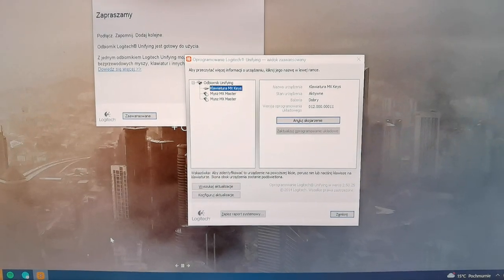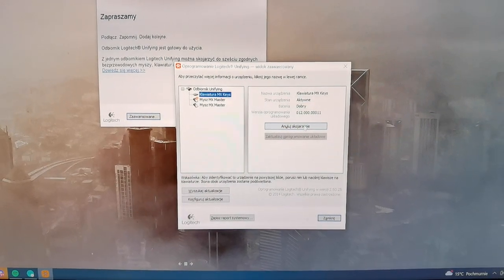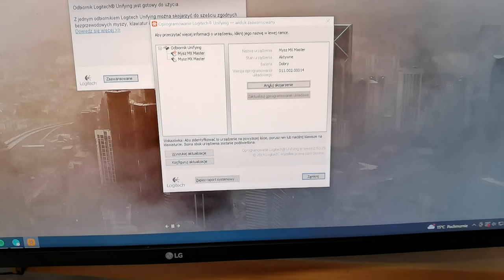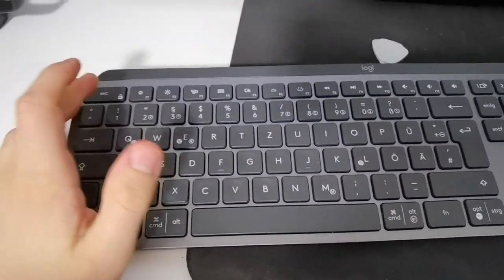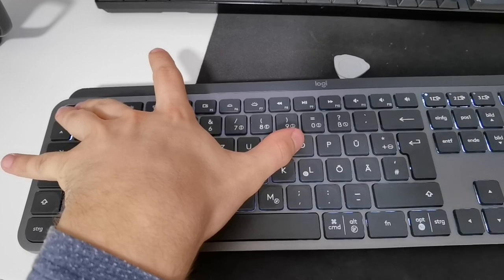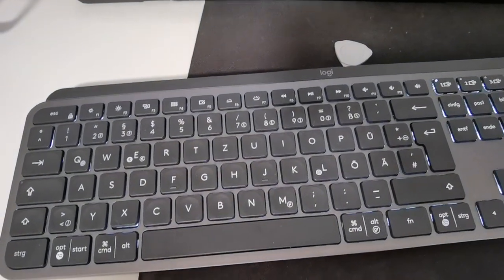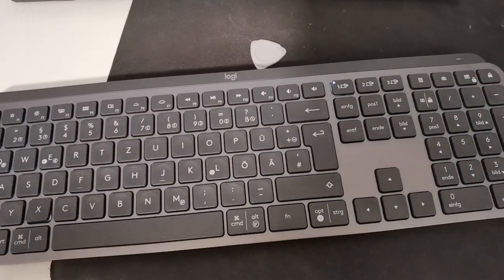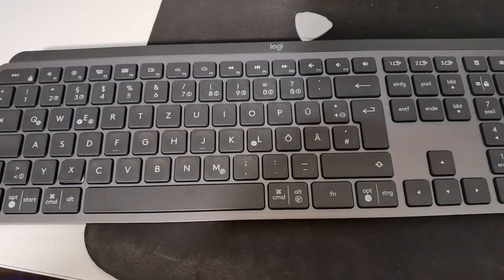Reset Logitech mx keys